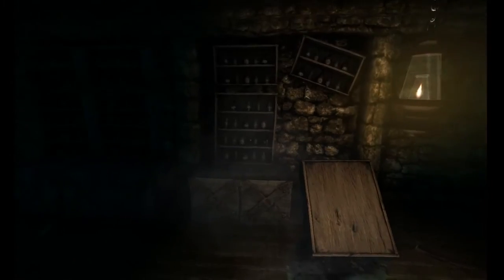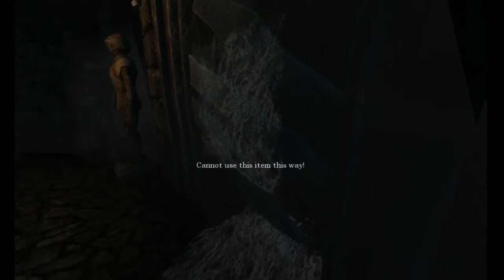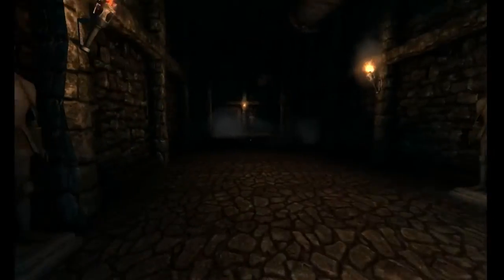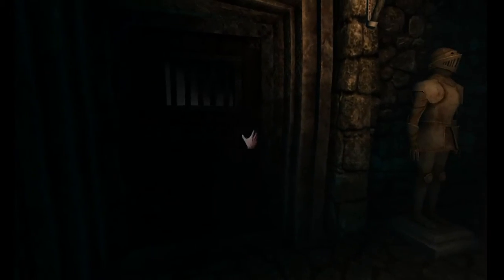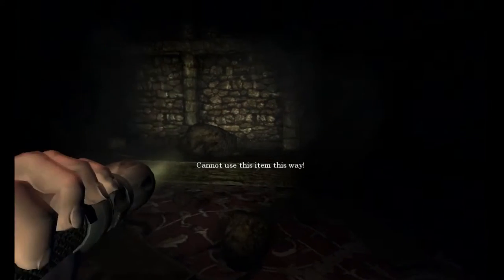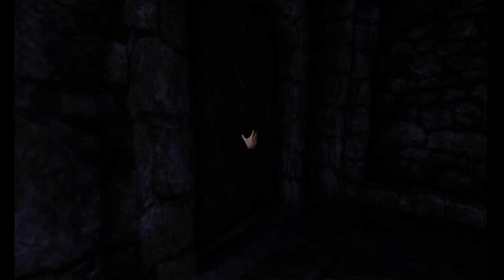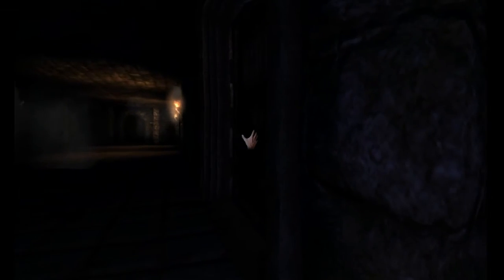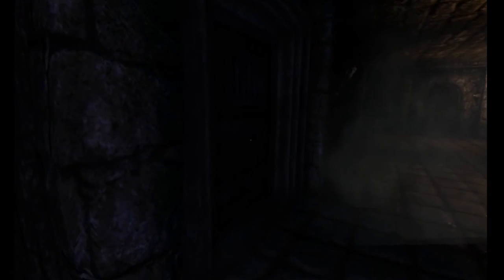Gary - Dark Secrets Ep.12 "Prison For Pig"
Scored a 9.5/10
Gary - Dark Secrets is an Amnesia the Dark Descent Custom Mod, I obtained it from Desura